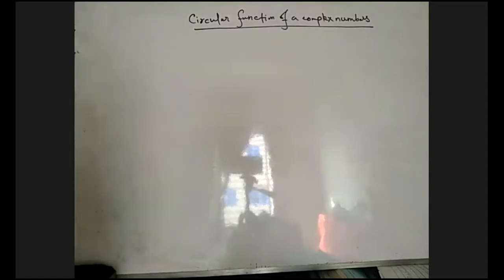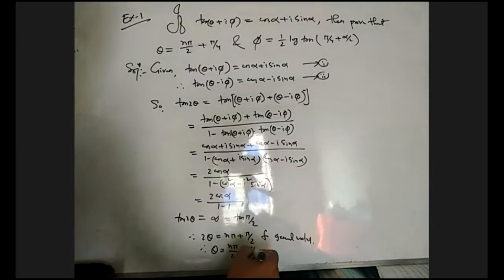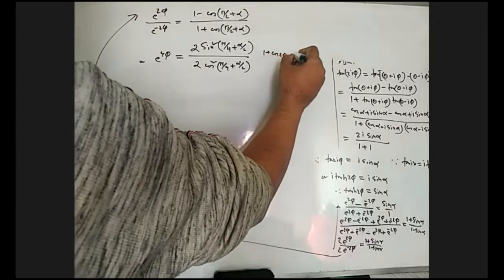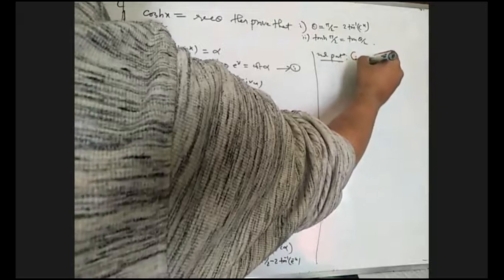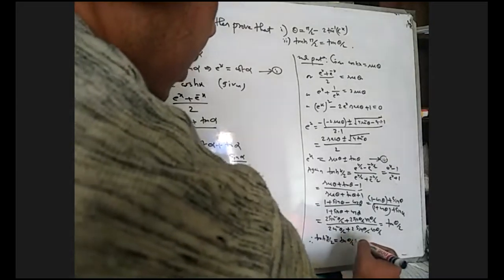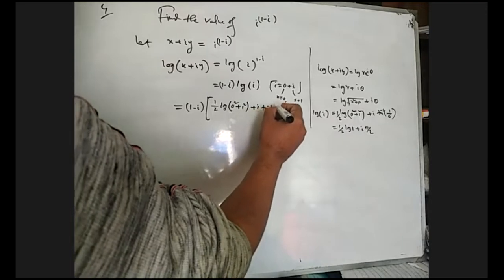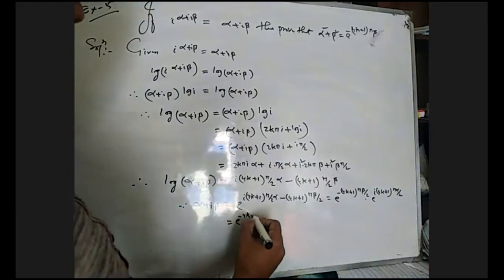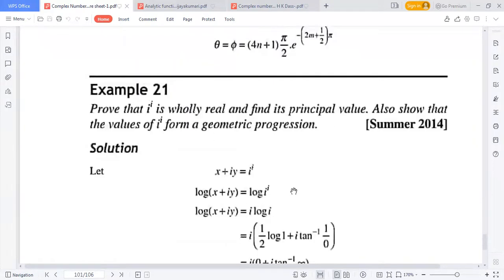What is logarithm of a complex number log(x+iy)?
In this lecture, we discussed the properties of circular and hyperbolic function, we also define the logarithm of a complex number and using this concepts we solved some practice problems